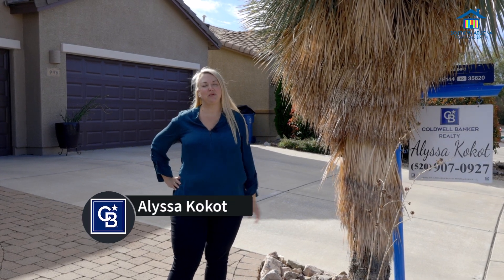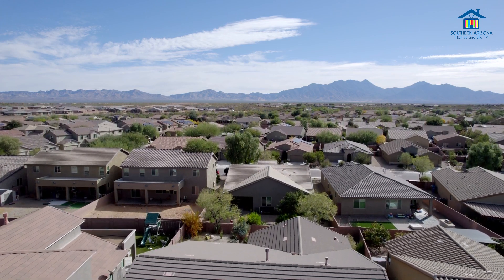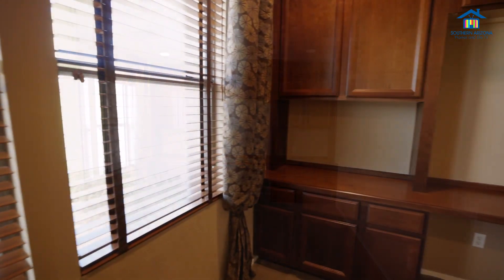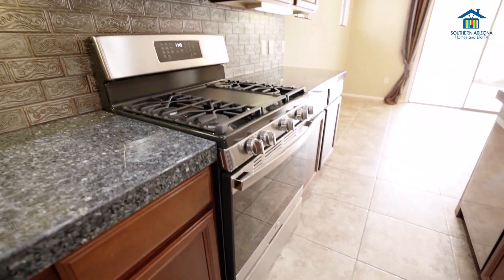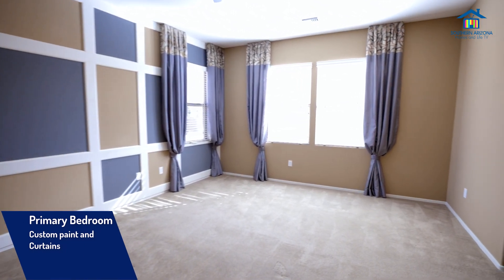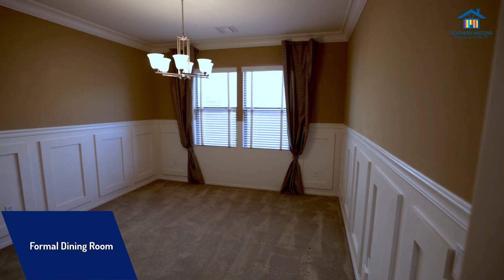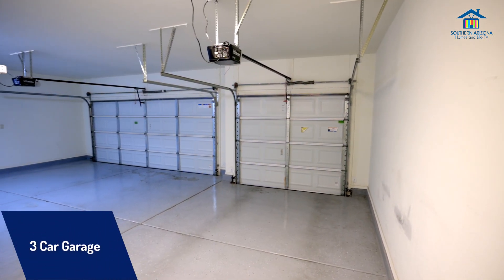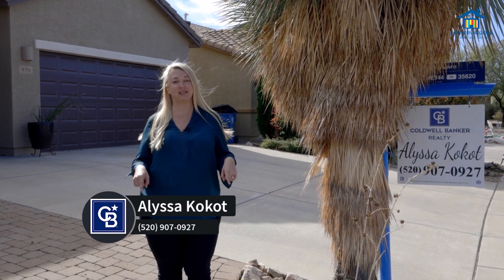LISTING SPOTLIGHT: 996 E Empire Canyon Lane, Sahuarita, AZ 85629 MLS # 22321056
🏡✨ LISTING SPOTLIGHT: Explore the beauty of 996 E Empire Canyon Lane, Sahuarita, AZ 85629 MLS #22321056 with Realtor Alyssa Kokot from Coldwell Banker Realty. 🌟

This former model home is a dream come true! Featuring 4 bedrooms, 3 baths, and a 3-car garage, this single-story gem boasts 2631 sq ft of luxury living. 🛏️🛁🚗

Step into elegance with new stainless steel appliances and a custom office space - perfect for remote work or creative endeavors. Built in 2009, this residence combines modern convenience with timeless style.

The prime location adds to the allure, making it an ideal family home. 🏠💖 Don't miss the chance to call this beauty your own. 📞🔑